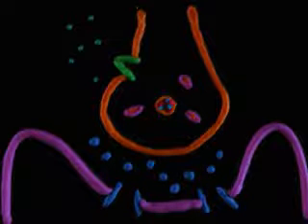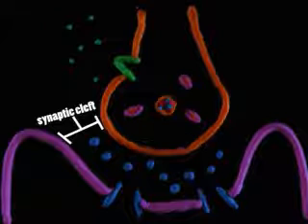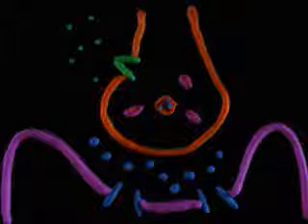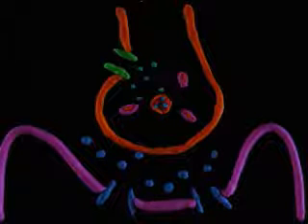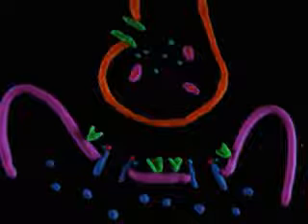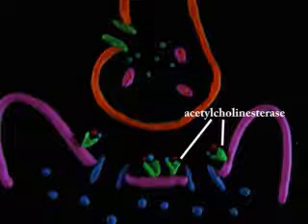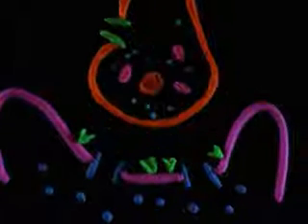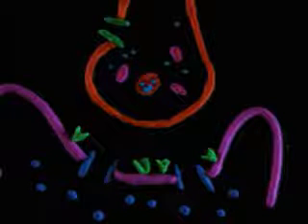Muscle Contraction Claymation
Scott and James made a video ( stopmotion claymation ) about muscle contraction and stimulation for a Human Anatomy project.